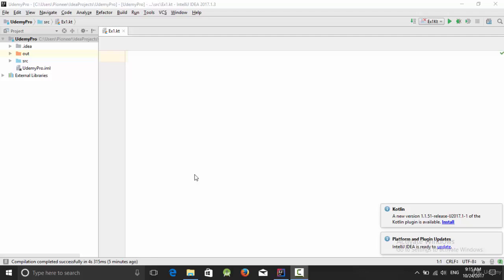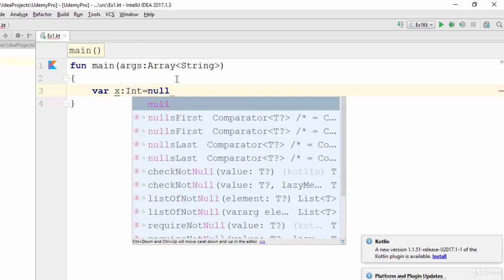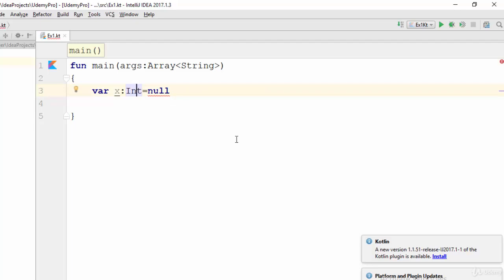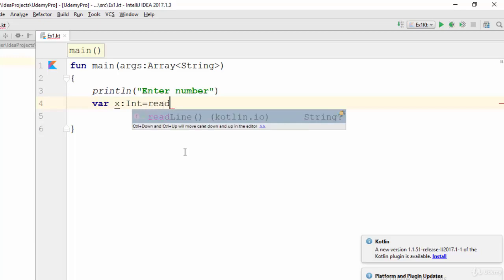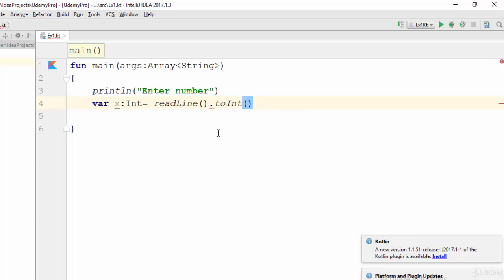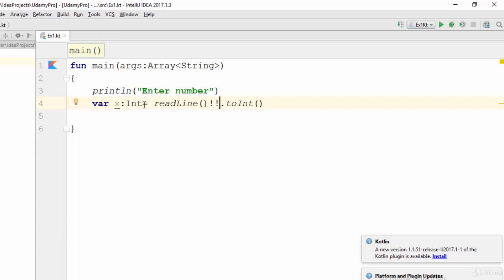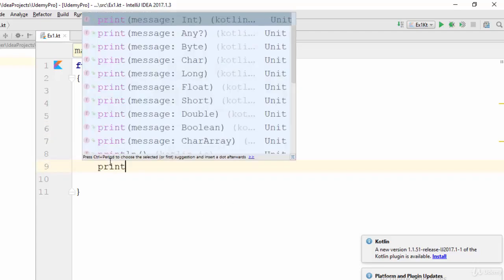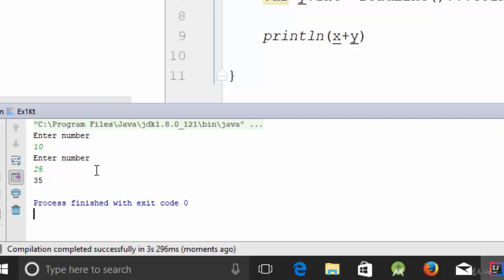Lesson 4 : NPE (Null Pointer Exception) [Ecommerce App using Kotlin, PHP and Paypal API]